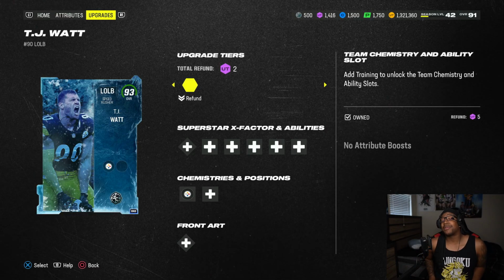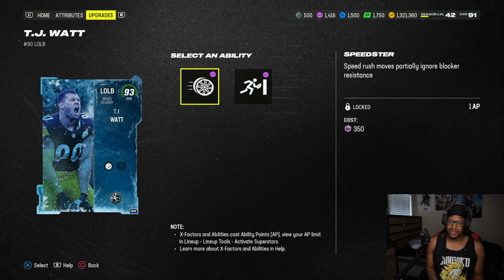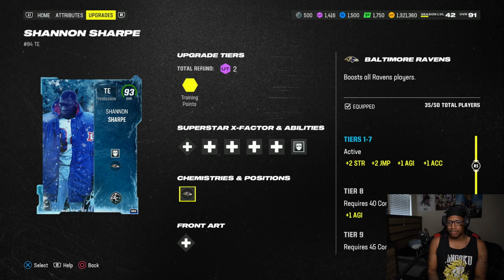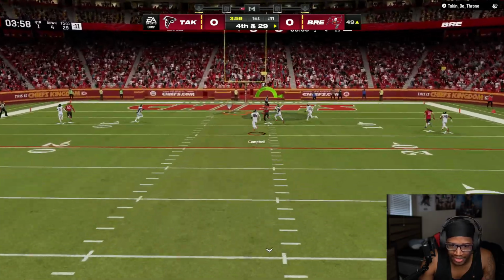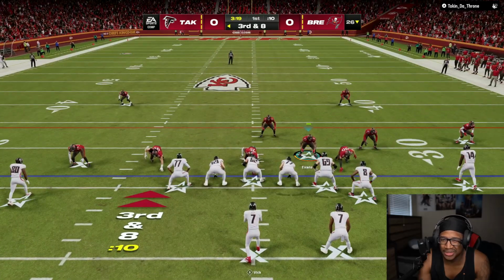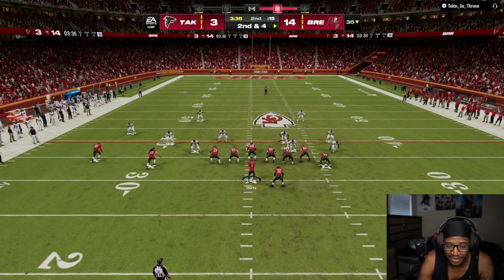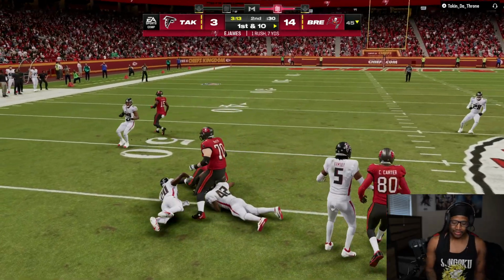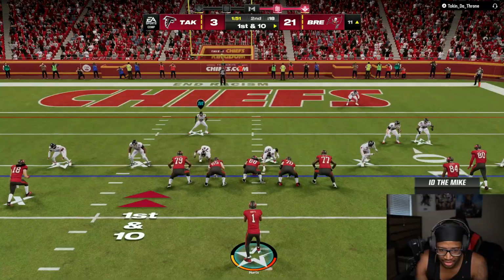ZERO CHILL JALEN HURTS, TJ WATT & SHANNON SHARPE GAMEPLAY! MADDEN 24 ULTIMATE TEAM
WANNA GROW YOUR YOUTUBE CHANNEL?